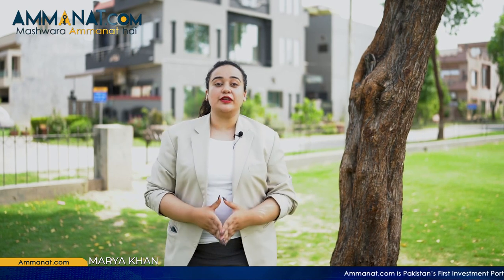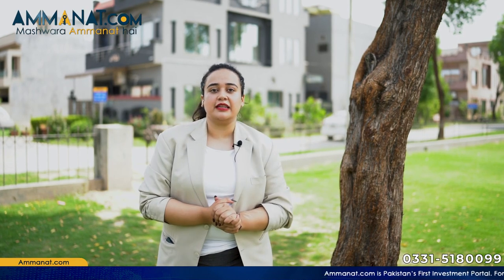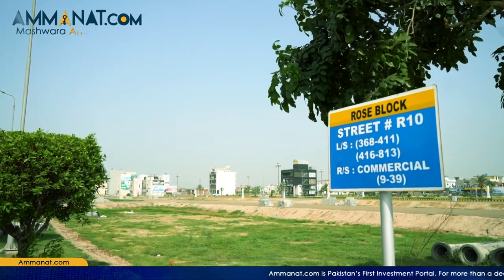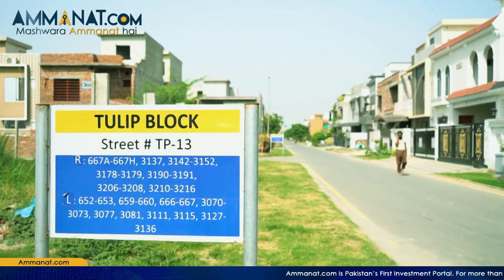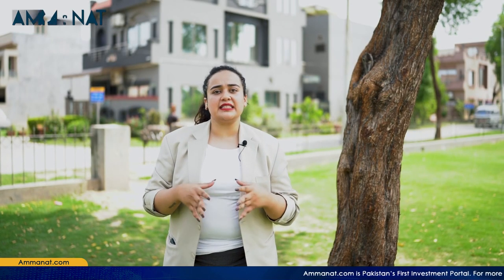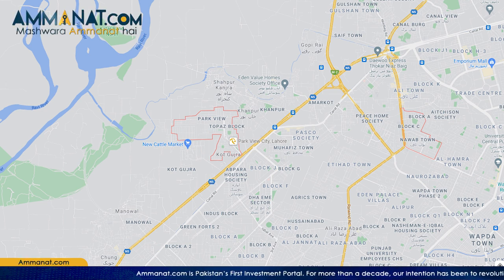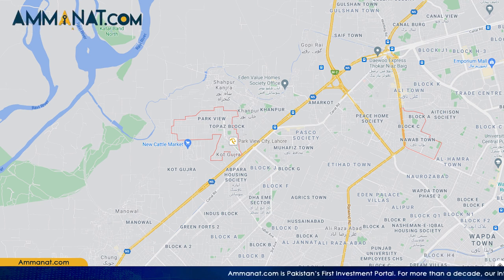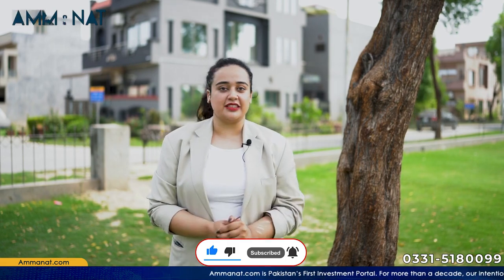Park View City Lahore Detailed Overview | Ammanat.com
Park View City Lahore is one of the most promising housing projects holds by the Vision Group. It is situated on Multan Road, Lahore, Pakistan.
This Park View housing society comprises 4500 families with a distance area of almost 7000 Kanal of the entire land. After this accomplishment, they now decided to have similar residential projects for the residents of twin cities in Islamabad at the prime location.